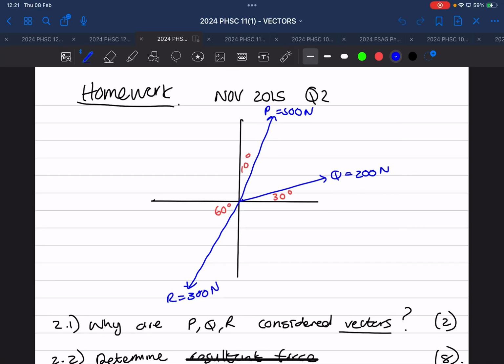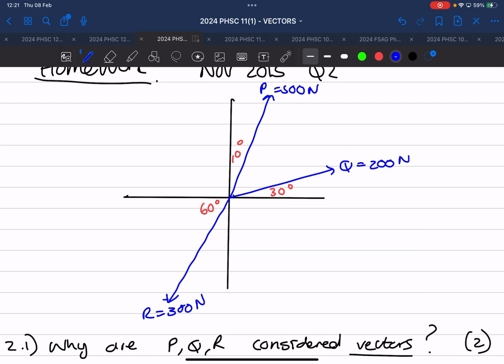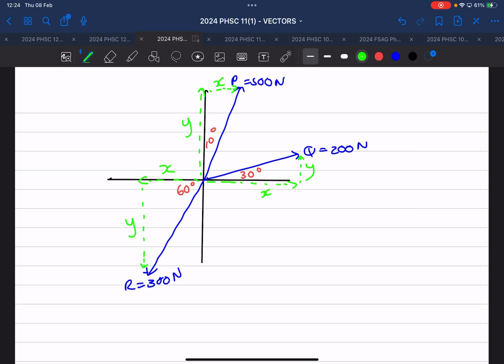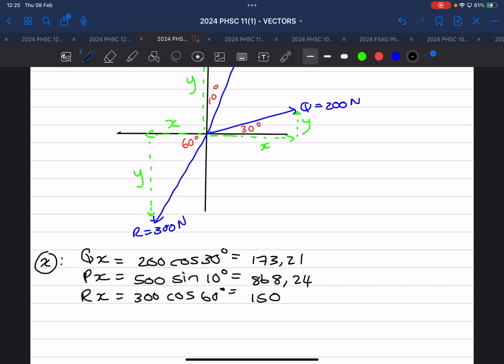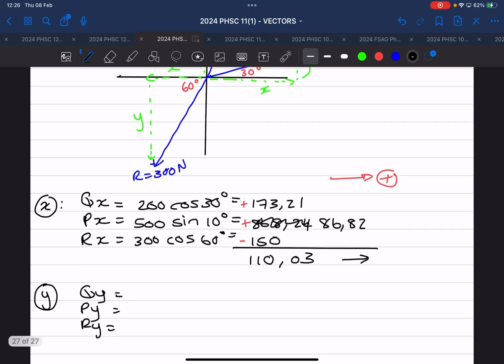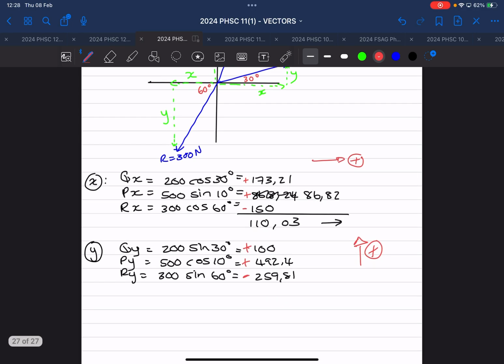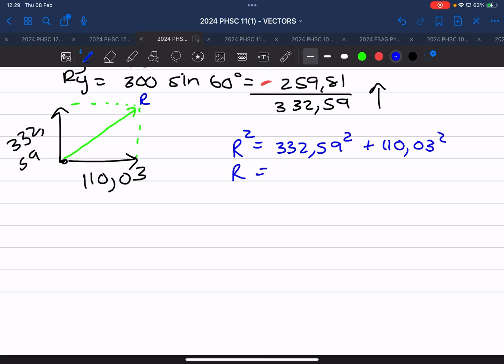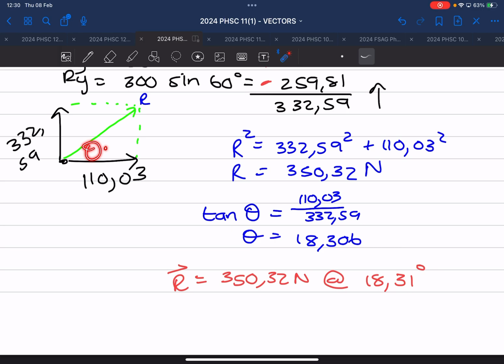2024 PHSC 11 ENG VECTORS HOMEWORK